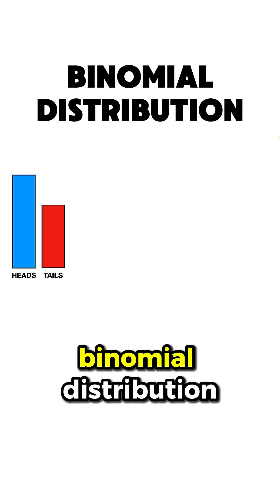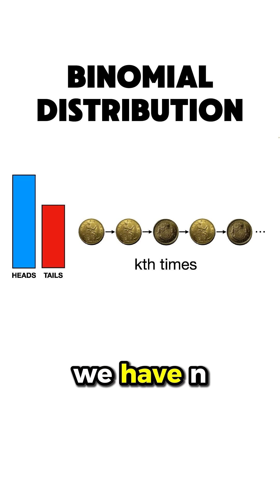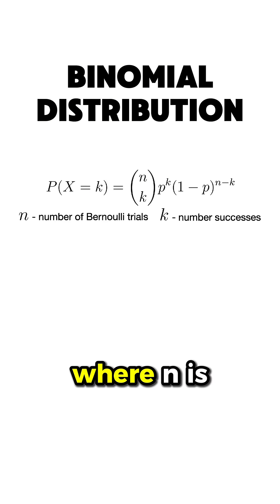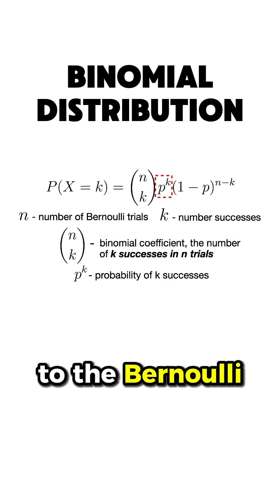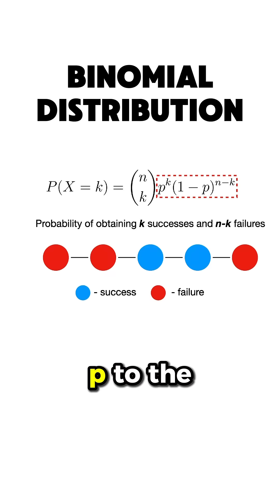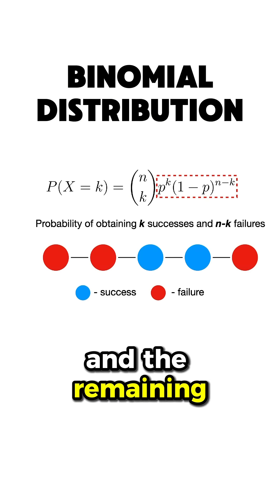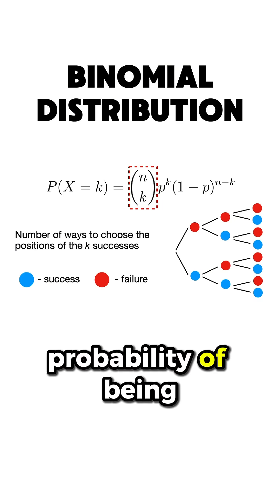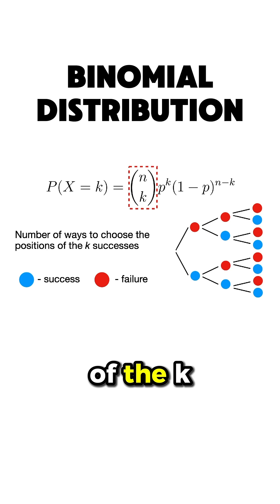binomial distribution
1. Hands-On Machine Learning – the go-to practical ML guide
2. Mathematics for Machine Learning – deep dive into the theoretical aspects of ML
3. Designing Machine Learning Systems - practical strategies for building scalable ML solutions

*Summary*
Understand the binomial distribution in statistics with clear and simple explanations, real-world examples, and easy-to-follow visuals. Learn how to calculate probabilities, identify success/failure events, and apply the binomial formula step by step.

► Bitcoin (BTC): 3C6Pkzyb5CjAUYrJxmpCaaNPVRgRVxxyTq
► Ethereum (ETH): 0x9Ac4eB94386C3e02b96599C05B7a8C71773c9281
► Cardano (ADA): addr1v95rfxlslfzkvd8sr3exkh7st4qmgj4ywf5zcaxgqgdyunsj5juw5
► Tether (USDT): 0xeC261d9b2EE4B6997a6a424067af165BAA4afE1a